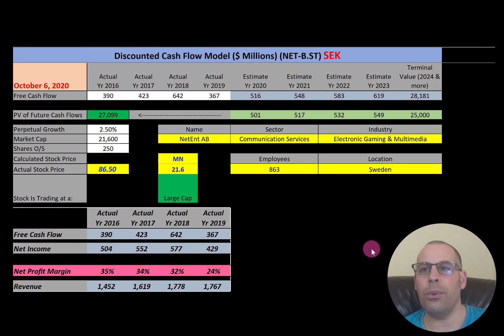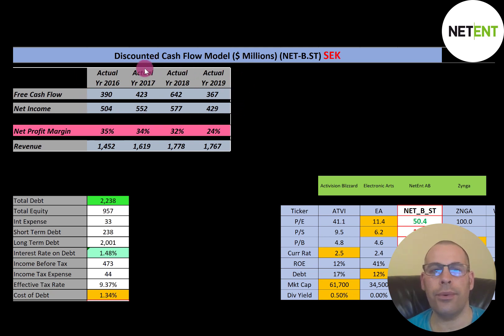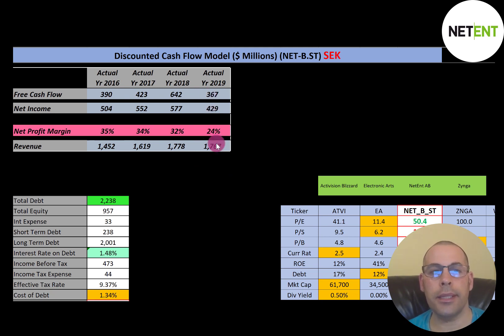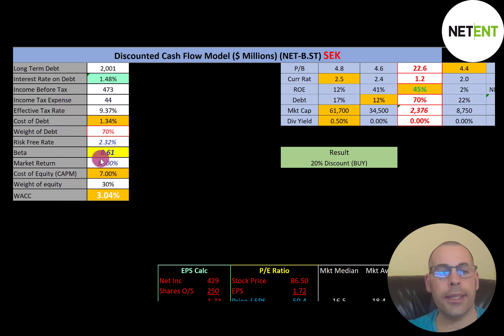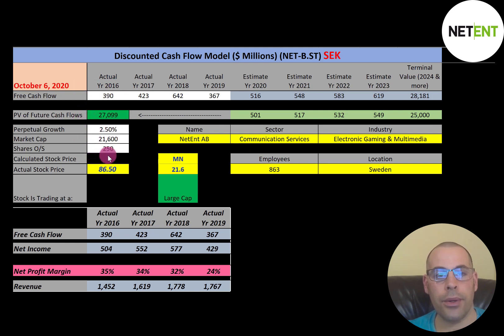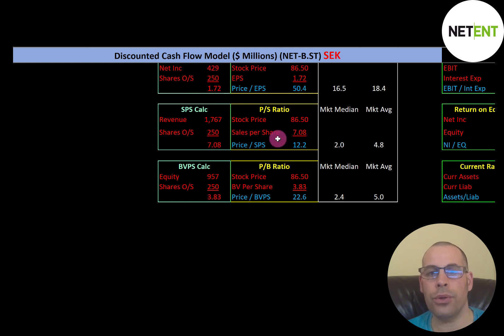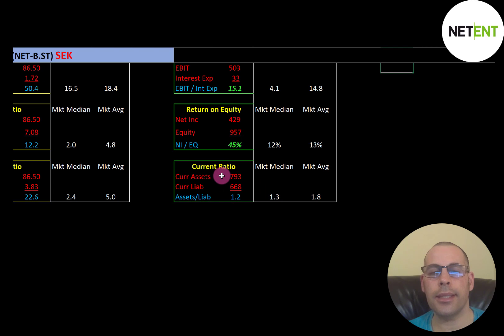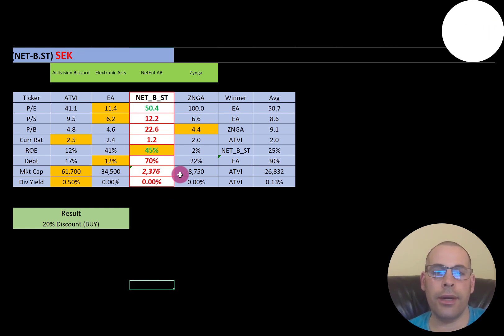NetEnt Stock Calculation: Evolution Gaming will Acquire NetEnt for $2.1bn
Watch me provide an analysis on NetEnt’s stock. Let's try to figure out NetEnt’s stock performance by running a discounted cash flow model.  In this video we will look at NetEnt’s financial statements and try to come up with a stock price based off of its previous performance. Evolution Gaming will acquire NetEnt for $2.1 billion this year.  The new company will be the largest online casino in the world.  Both companies are based in Sweden. Online casino’s have been doing much better since Covid came along.  A lot of people are at home bored and need to fill their time so this is the perfect outlet. These companies also provide online casino games to brick and mortar casinos as well as other online casinos.